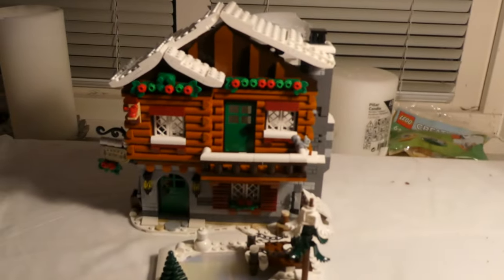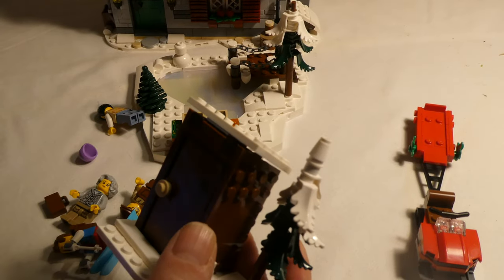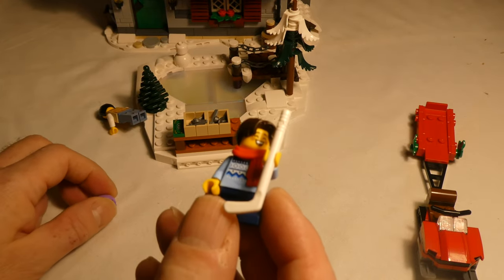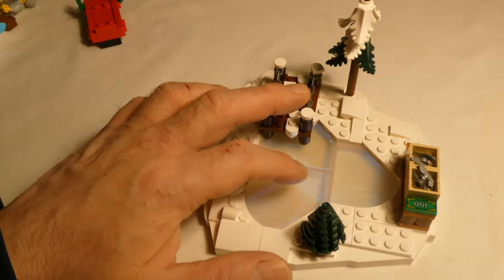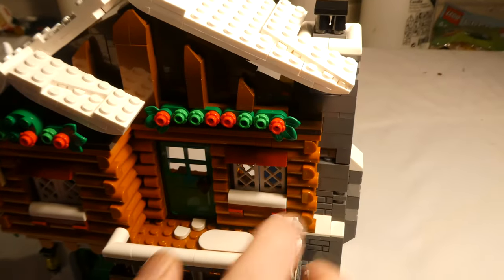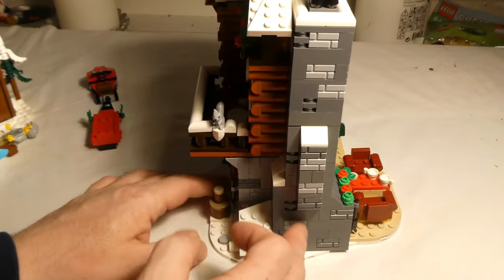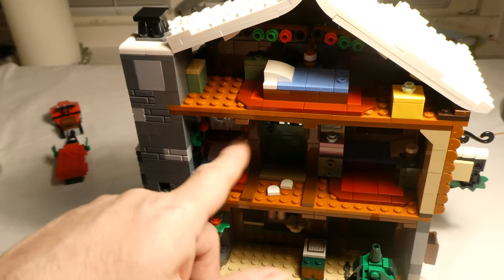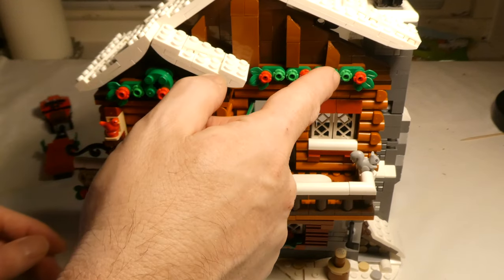Review Lego Icons Alpine Lodge SET 10325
Welcome to the LEGO® Icons Alpine Lodge (10325), the 2023 addition to the popular LEGO Winter Village Collection. Take time out to craft a cozy, snow-topped bed-and-breakfast with comfortable guest rooms and glowing log fires.

Fantastic detailing
The 3-level model lodge has a furnished reception room with a check-in counter, illuminating log fire and coffee machine, a second-floor guest room with an illuminating log fire and 2 beds, and a third-floor loft bedroom. Outdoor features include a wood store, ski box, skating area and a toilet cabin, plus a snowmobile, holiday tree, 5 minifigures and bird, cat and squirrel figures.

A festive family build
Discover a space for relaxation with this premium-quality LEGO set, a top gift idea for fans of the LEGO Winter Village Collection with separate building instructions for kids and adults.

A festive family building project – Spend quality time crafting all the details of the LEGO® Icons Alpine Lodge (10325)
What’s in the box? – All you need to build the 3-story alpine lodge, outdoor skating area, toilet cabin, snowmobile and trailer, plus a holiday tree, 5 minifigures and cat, squirrel and bird figures
Features and functions – Press the chimney to illuminate the log fires in the reception and second-floor guest room
A LEGO® gift – Give this building set as a birthday, holiday or any-other-day gift for adult fans of LEGO building sets and the LEGO Winter Village Collection sets
The LEGO Winter Village Collection is a range of Christmas-themed sets which are a great alternative to Christmas decorations. The Alpine Lodge is the 2023 addition to the popular Collection.
Dimensions – The lodge model measures over 8 in. (21 cm) high, 9.5 in. (24 cm) wide and 6 in. (16 cm) deep
Accessories – The set includes a holiday tree, festive tree decorations and a guestbook
Digital building instructions – The LEGO® Builder app features a digital version of the building instructions included with this set
Mindful LEGO® projects for adults and families – This building set is part of a range of advanced model sets designed for adults, families and friends
Quality materials – LEGO® building bricks are manufactured from high-quality materials. They’re consistent, compatible and connect and pull apart easily every time: it’s been that way since 1958
Safety ensured – With LEGO® pieces, safety and quality come first. That’s why they’re rigorously tested so you can be sure that this hotel model is safe and robust